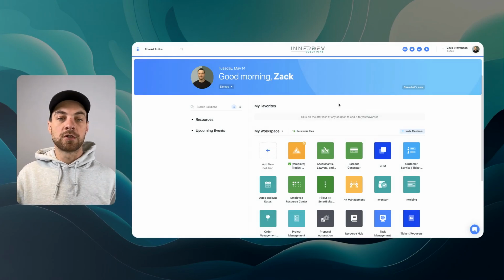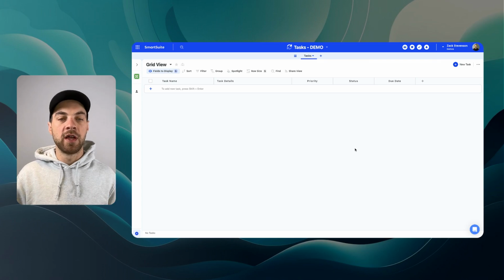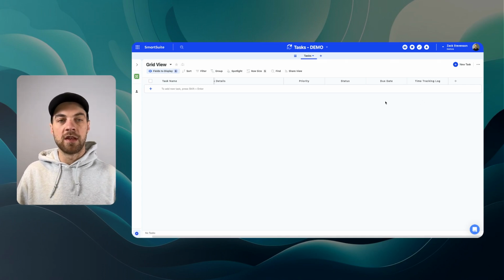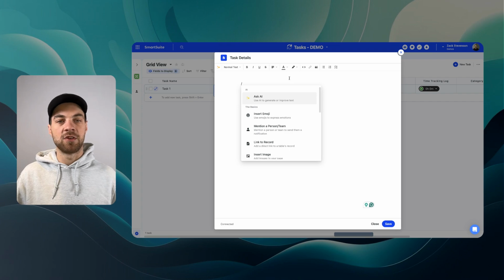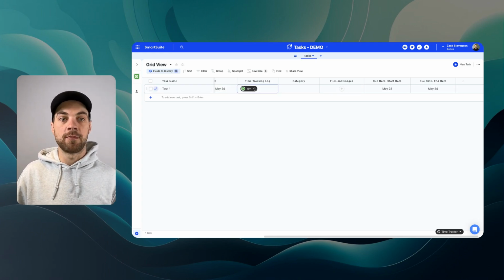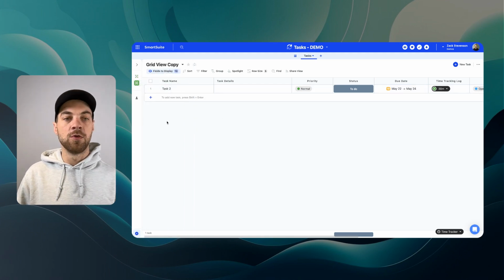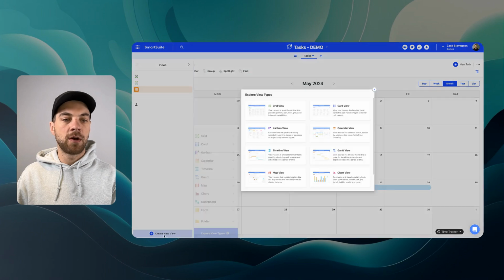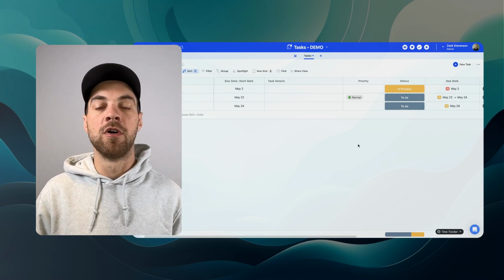How to organize work tasks with SmartSuite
Learn how to organize work tasks easily with SmartSuite. I provide a step-by-step guide to setting up your system to help you streamline your work and tasks in an organized way. Build a simple system that works in less than 15 minutes.

Table of Contents 📖 ⬇️

0:00 What I cover
0:33 Building Your Task Management System with Smart Suite
0:37 Setting Up Your SmartSuite Account
1:11 Designing Your Task Management Solution
5:36 Adding and Organizing Tasks in Smart Suite
9:05 Advanced Task Management: Views and Sorting
12:25 Wrapping Up: Simplify to Amplify